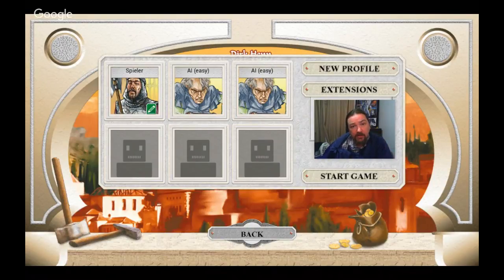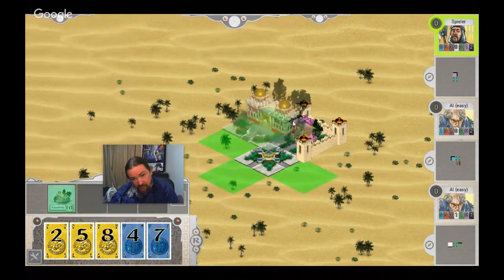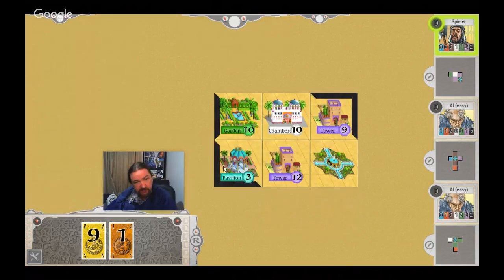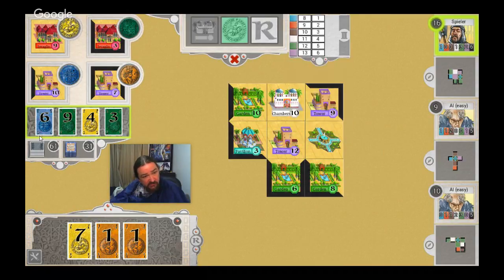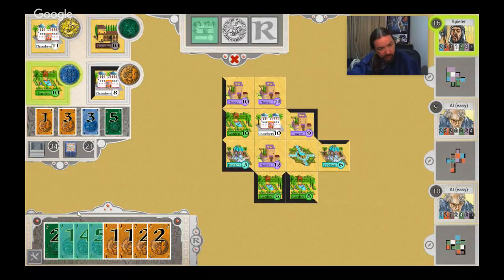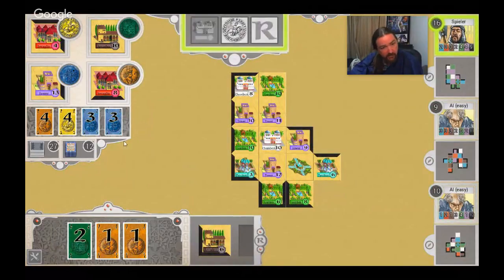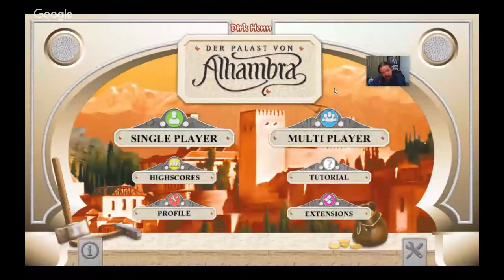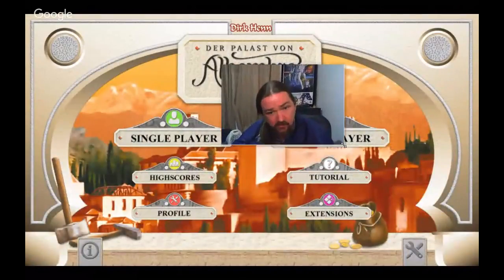Playing Alhambra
Board game, Tile laying game, Alhambra